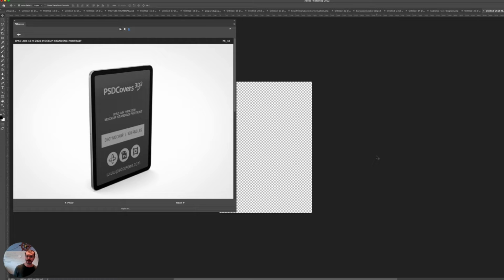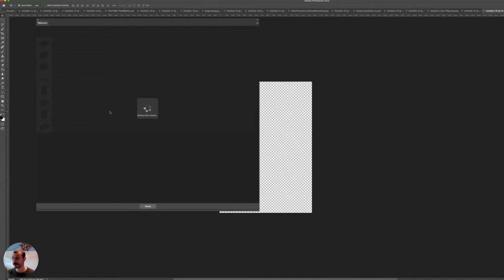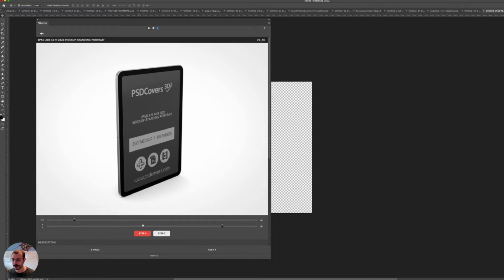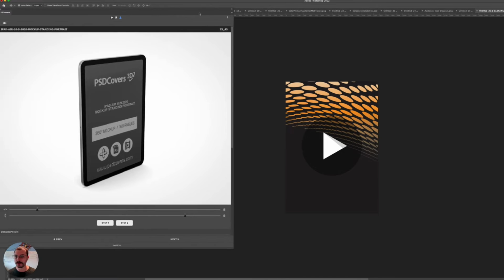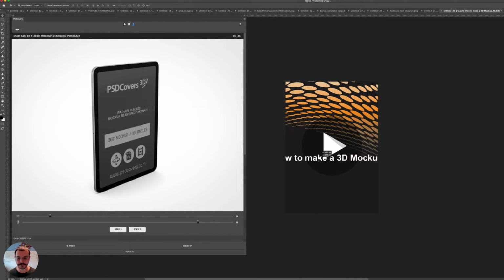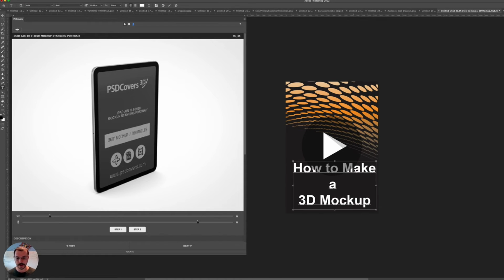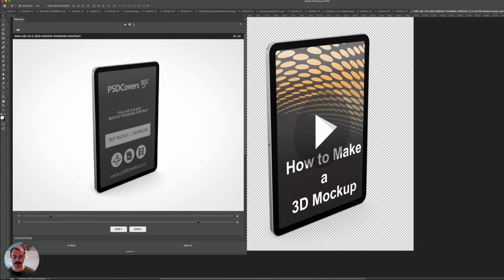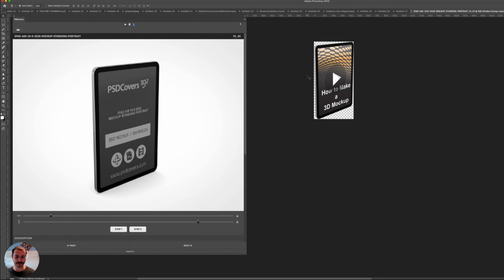How to Make a 3D Mockup on Photoshop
3D Mockups are a great way to present your digital or physical product. Whether you want to a digital course, supplement, yogurt container or water bottle a 3D mockup will help you sell or presell. I go over exactly how to make a 3D mockup in this video.